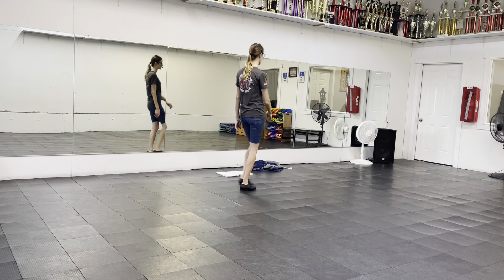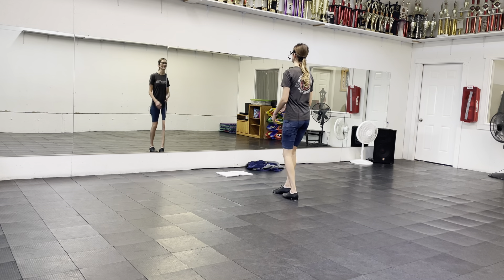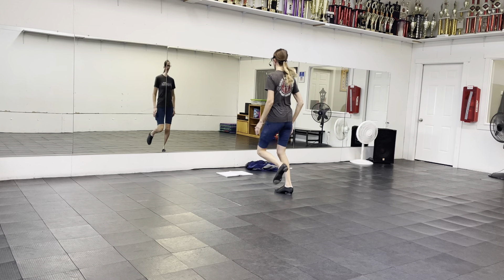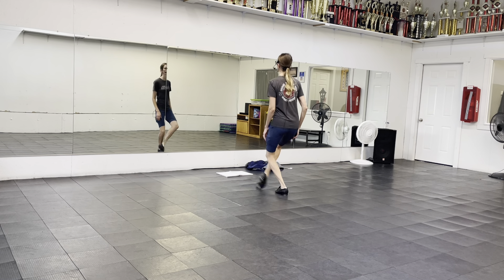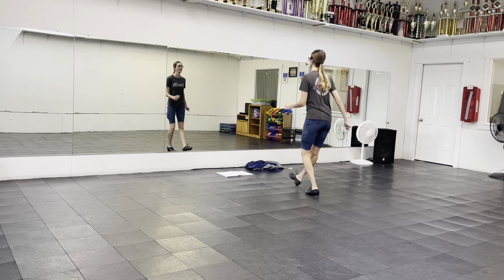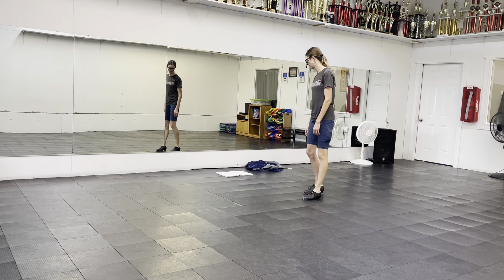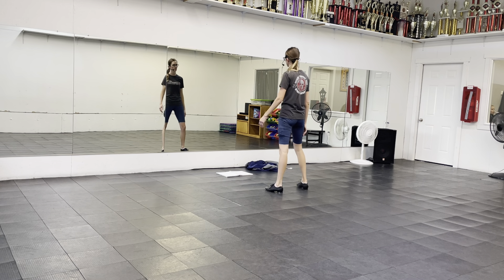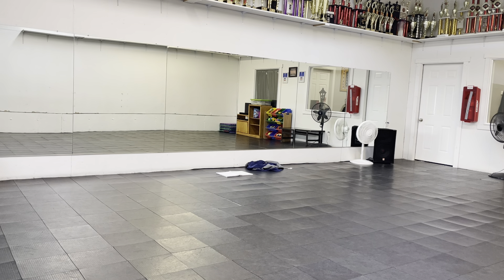Something Bad duet steps